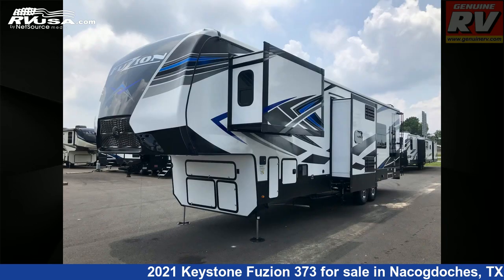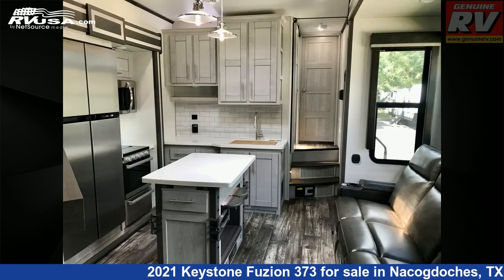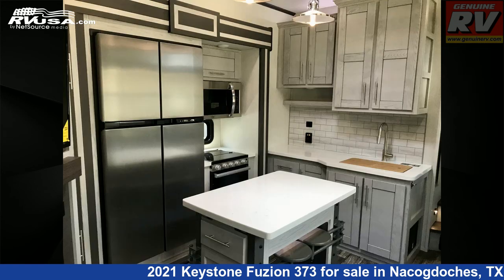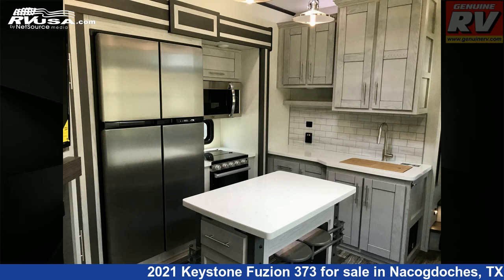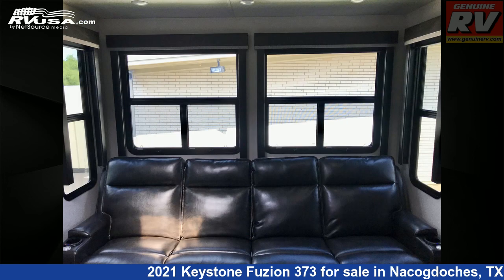Unbelievable 2021 Keystone Fuzion Toy Hauler RV For Sale in Nacogdoches, TX | RVUSA.com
This 2021 Keystone Fuzion 373 is a Toy Hauler RV. It is located in Nacogdoches, TX 75964 and is offered for sale by Genuine RV Store.

Genuine RV Store is a dealer for brands like: Dutchmen, Forest River, Heartland, Highland Ridge, Keystone, Open Range, Palomino and offers the following rv services: Parts/Accessories, Service. They stock rv types such as: Fifth Wheel, Toy Hauler, Travel Trailer. For more information and pricing on this unit, To see all units available for sale by Genuine RV Store,